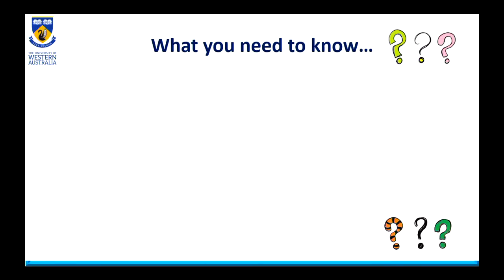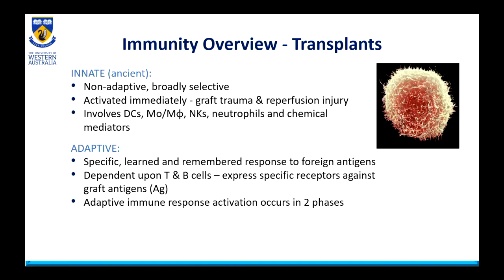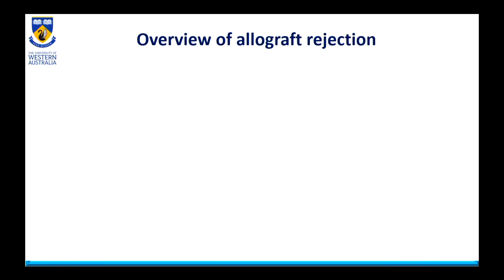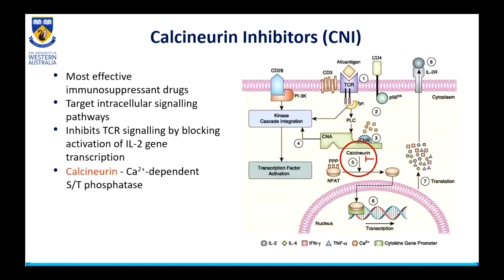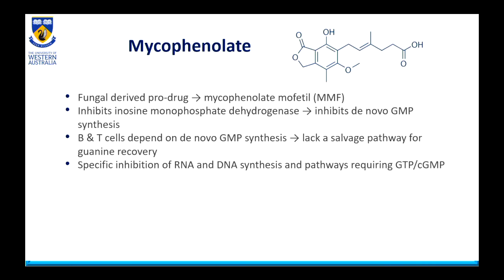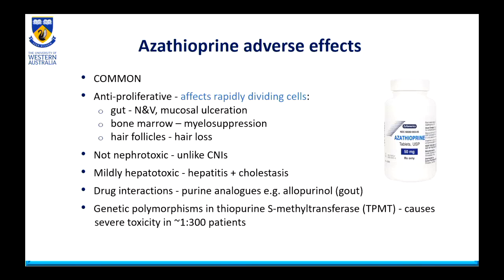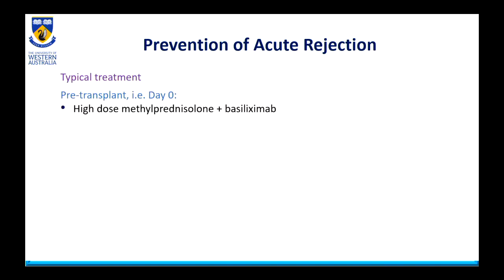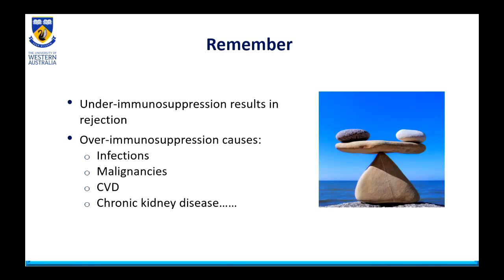PHAR3320 19 Sep 20 s1 full